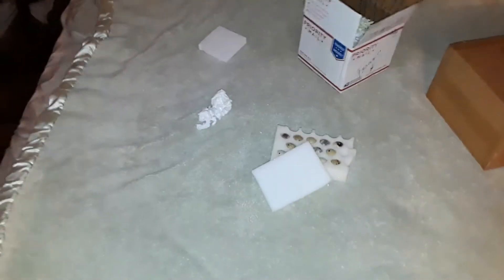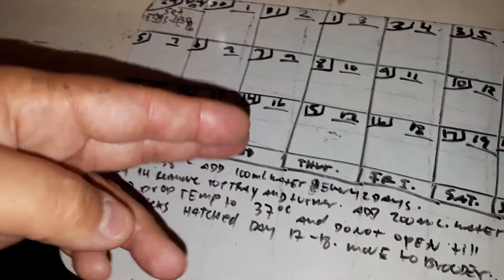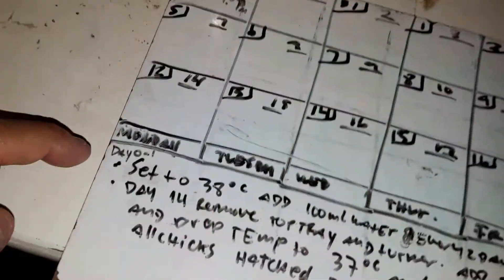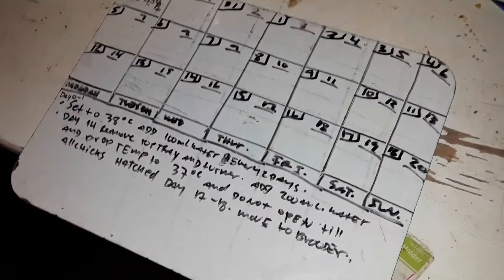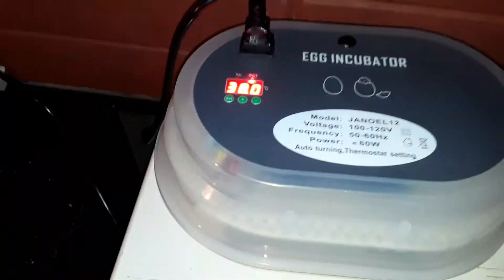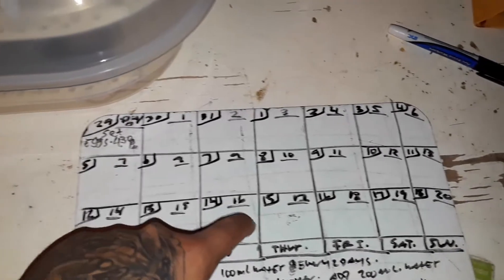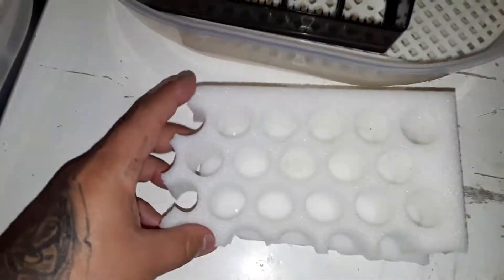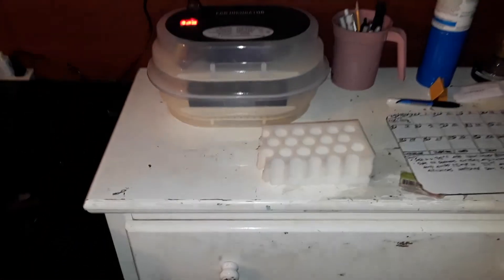Janoel 12 Incubator set up for coturnix quail eggs / incubando huevos de codornices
Poniendo los huevos de codornice a incubar en La incubadora janoel12 sigan me subscribanse y denle un like  para ke miren mas videos aver como nos baby. Saludos